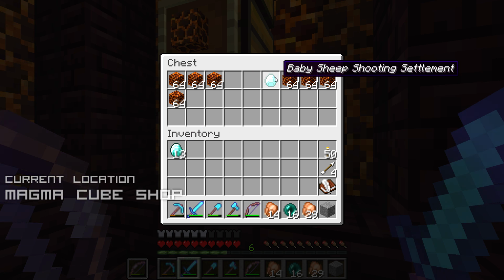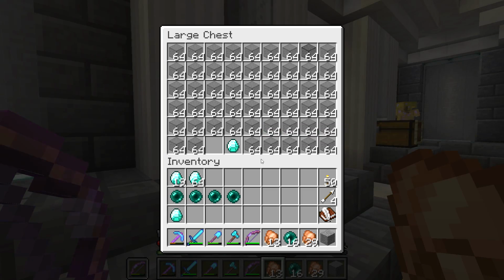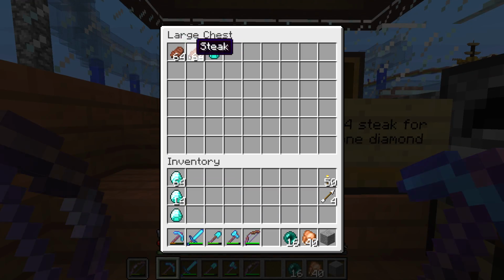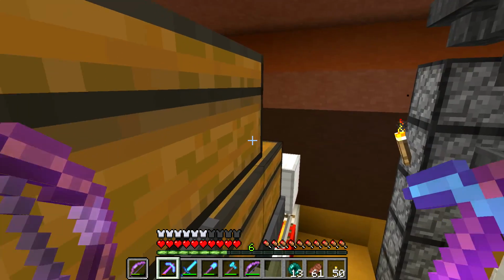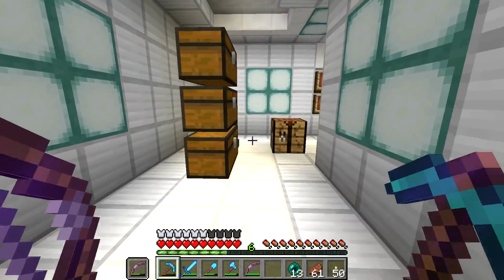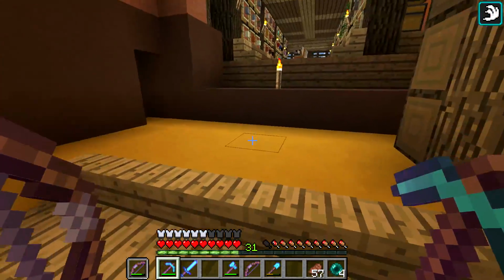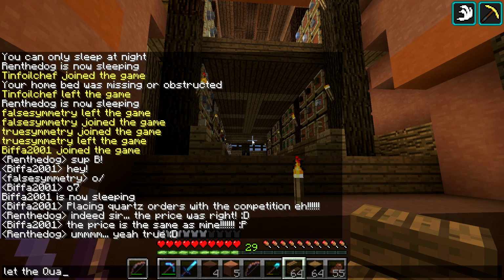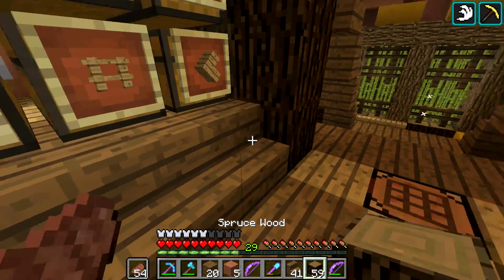Hermitcraft 4 | Minecraft Survival 1.10 | EP 66 - Atlas and P-body!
Hermitcraft Minecraft 4: ReNDoG collects profits for the week, does some quartz shopping and finally names his two new puppies!

Support the Real Life Hermit Project

Loved the music?! Remixed and produced by my amazing IRL brother shmidi - send him some love!!

Cyberdog Nation Minecraft Fan Server (1.9.2): server.dogcraft.net

More Hermits!

Series info:

Welcome, Youtube Minecraft viewer, to Hermitcraft Season 4! I have been invited to join the server as a new Hermit, and I couldn't be more excited about playing with so many amazing Minecrafters!

Hermitcraft is a Minecraft SMP server featuring some of Youtube's best and most talented Minecrafters. The server is 100% Minecraft Vanilla 1.9! This is the fourth season of Hermitcraft, and we have decided to make a Mesa Biome our server capital! Here we will build shops, entertainment facilities, residential areas, farms and much more.

So sit back and relax with a tasty beverage and crunchy snack (a Minecraft cake is recommended) and join me ReNDoG and the Cyberdog Nation in our very first season of Hermitcraft!